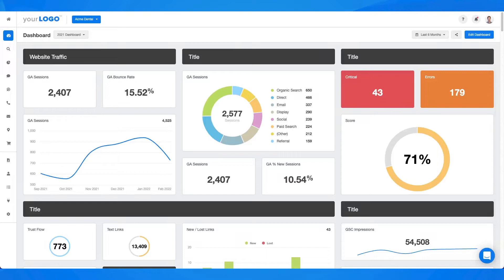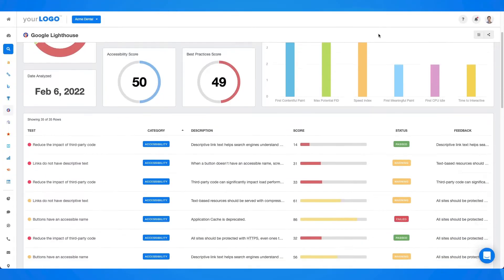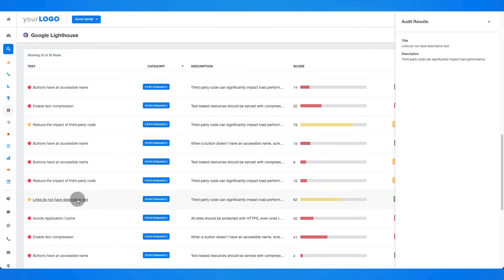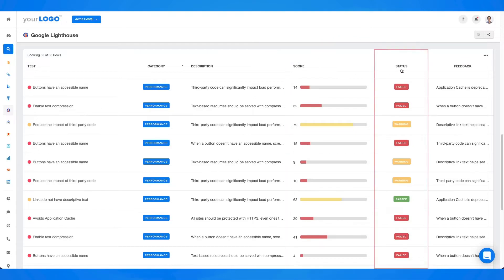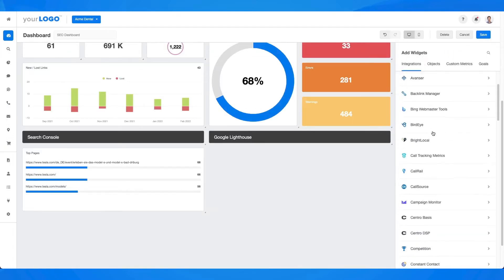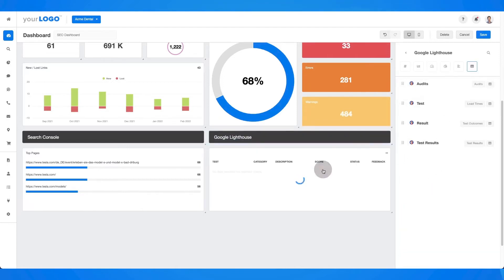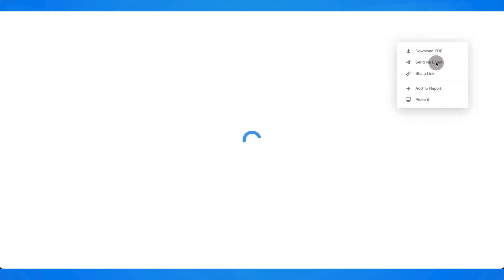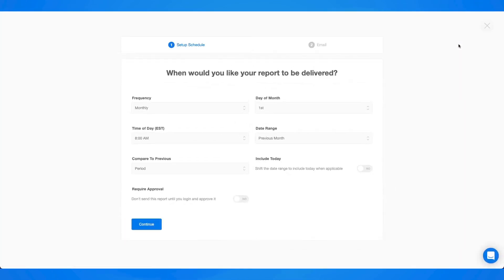Automatically Pull Real-Time Data From Google Lighthouse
The AgencyAnalytics’ Google Lighthouse integration is so much more than a manual site audit. Easily connect the dots of your clients’ web health to actionable insights with the Google Lighthouse integration.